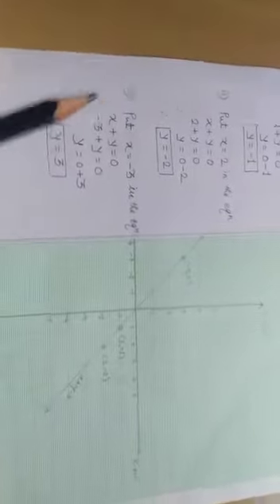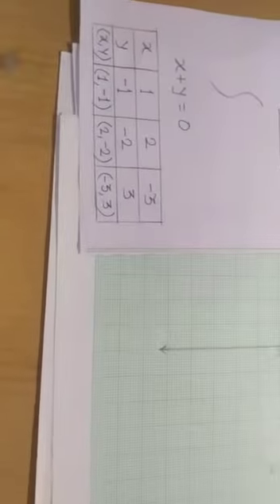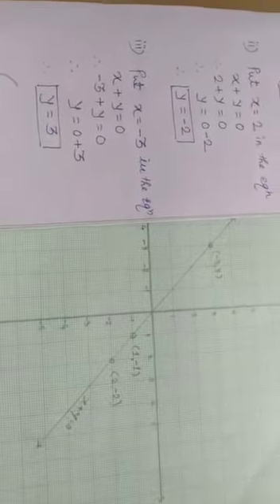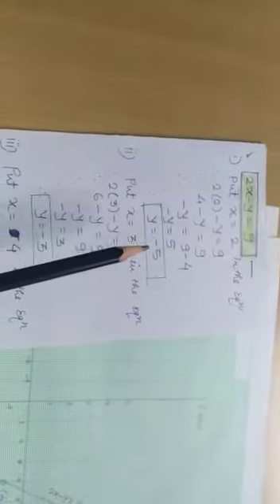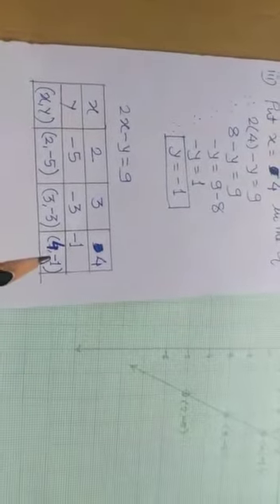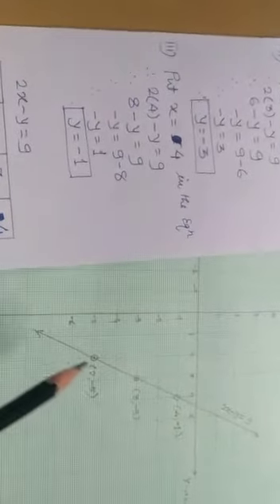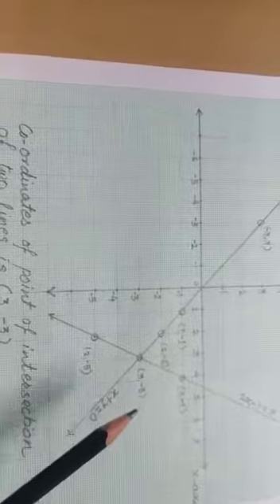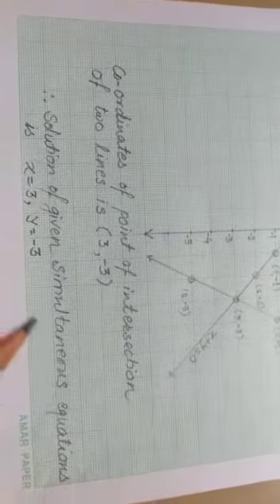Linear equation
Video from Babar sir